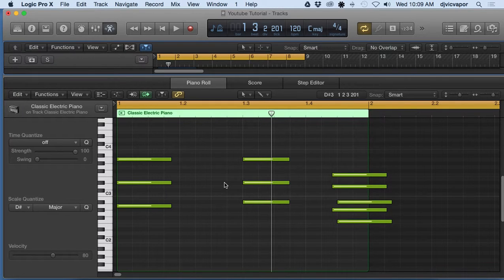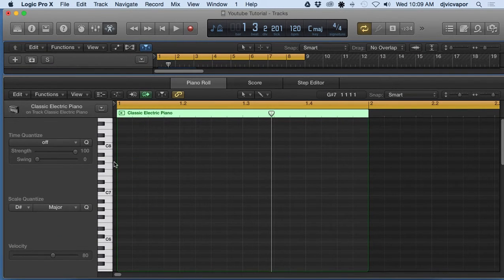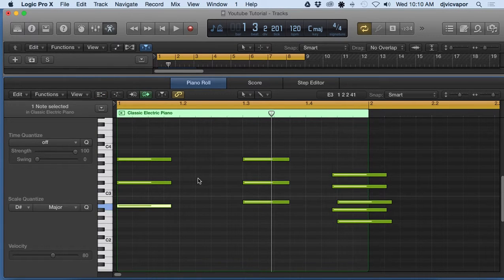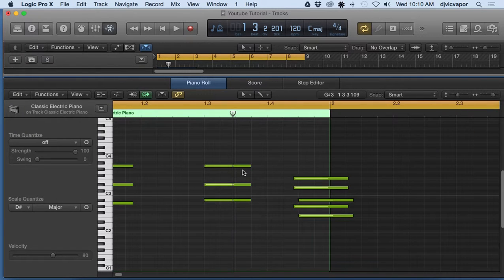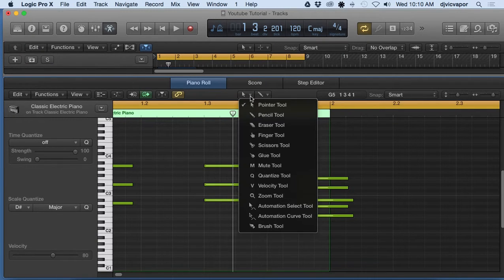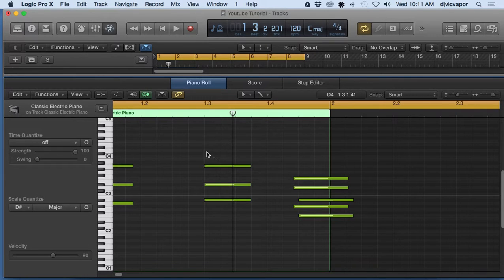Logic Pro X - Beginners Course - Lesson 25 - Midi Piano Roll Pt. 2 - feat. (djvicvapor)